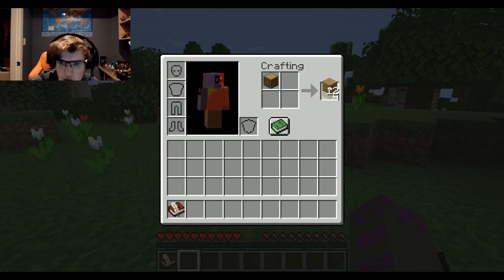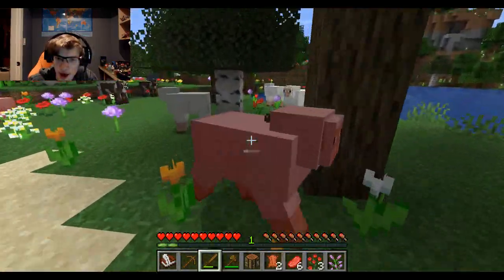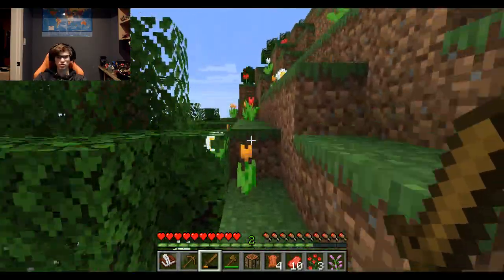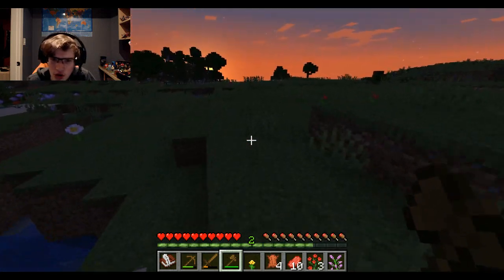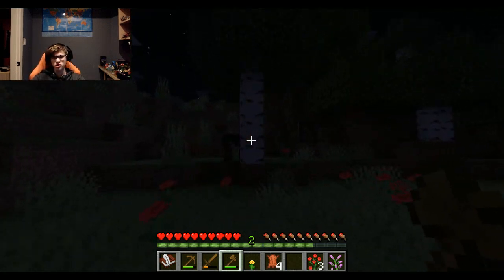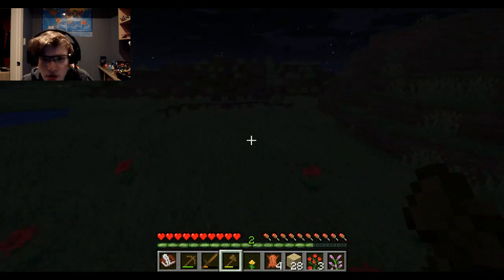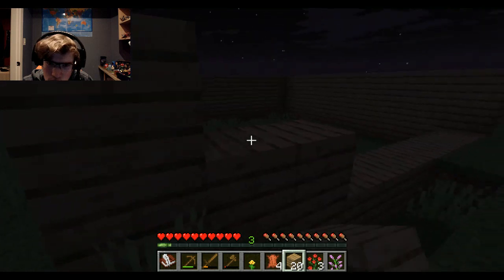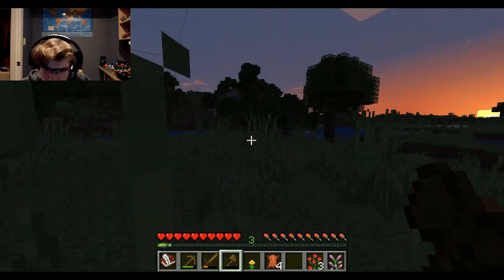World Explorer ~ #1 ~ Flower